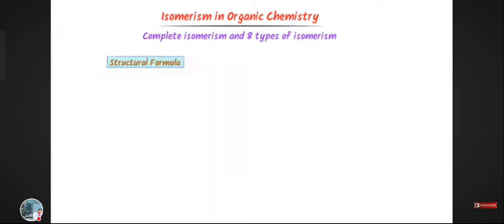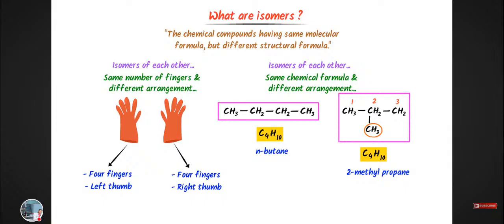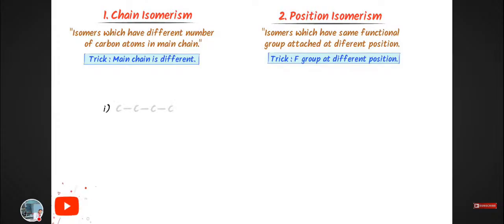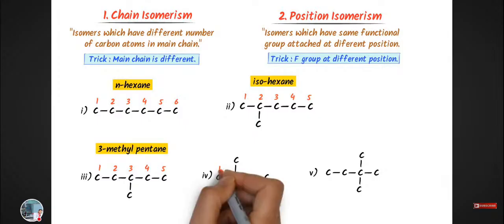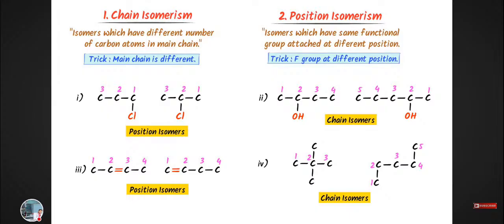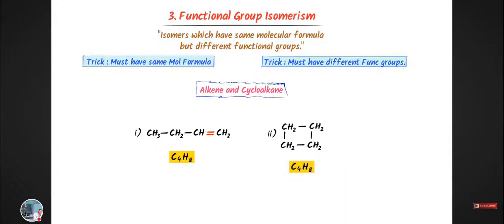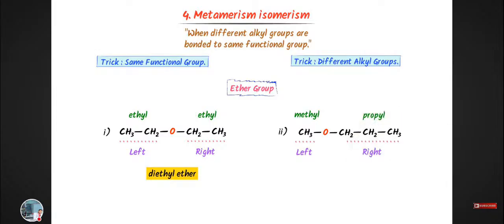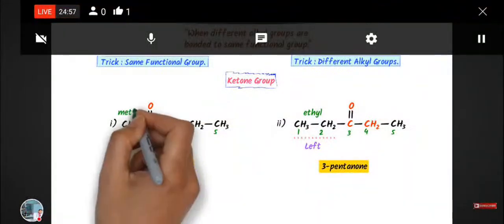organic chemistry in isomer